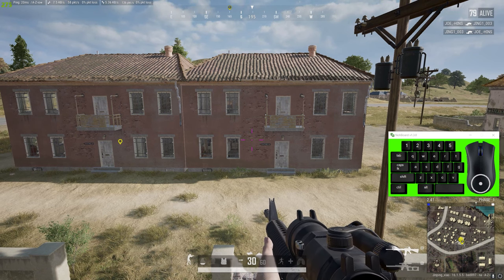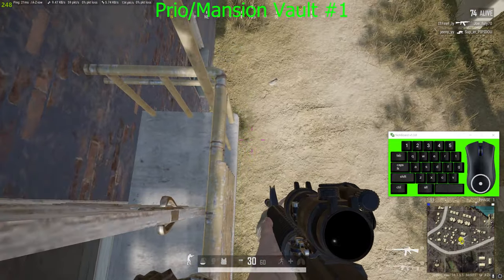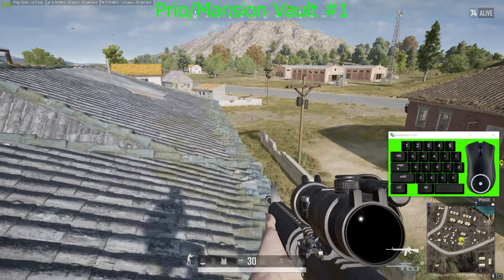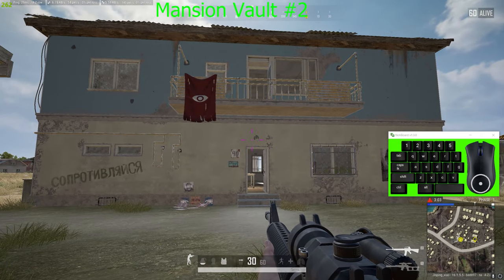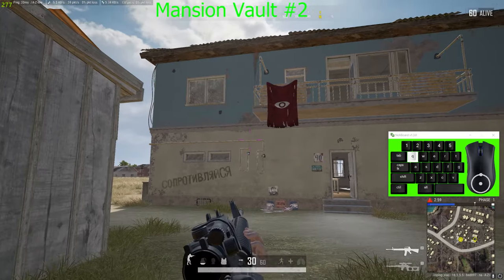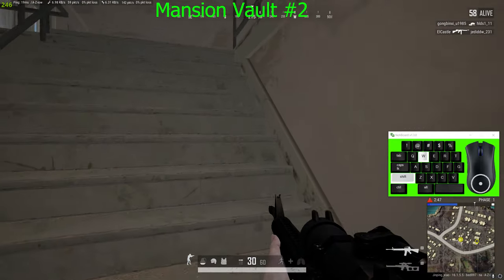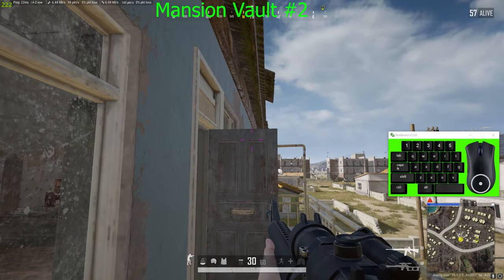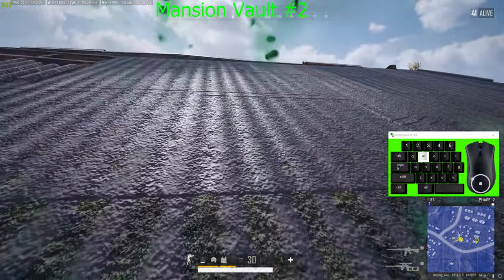PUBG: How to get on the roof of Mansion/Prio Buildings (South George/Erangel)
Shoutout to Narbhakshi for requesting this :)